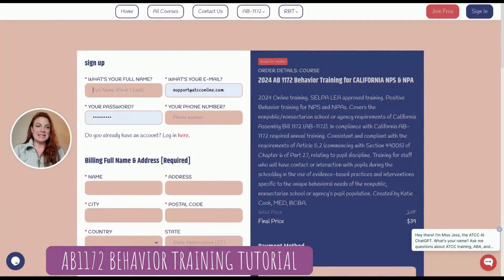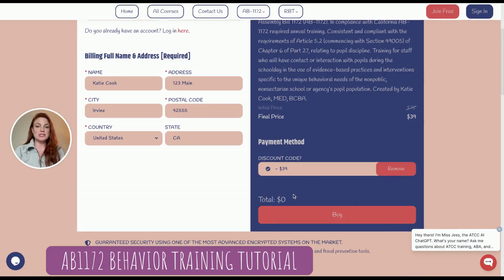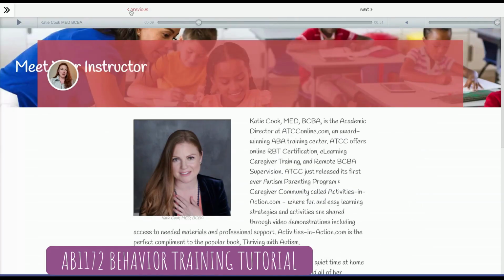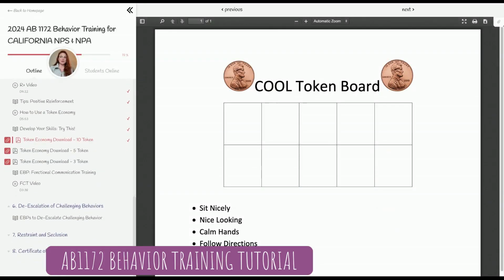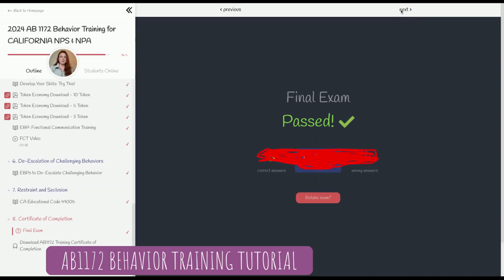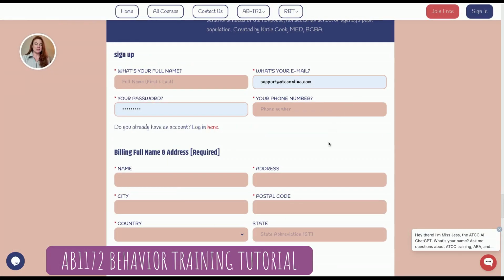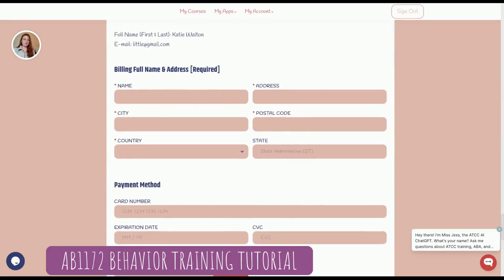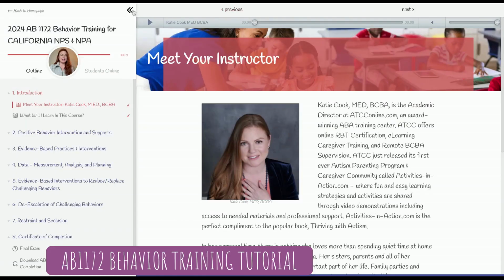AB 1172 Compliance: How to Sign Up for California Behavior Training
Not sure how to meet the requirements of AB-1172 in California? This tutorial walks you through signing up for the mandatory behavior training and accessing the online, self-paced video course so you can stay compliant with AB 1172 regulations.